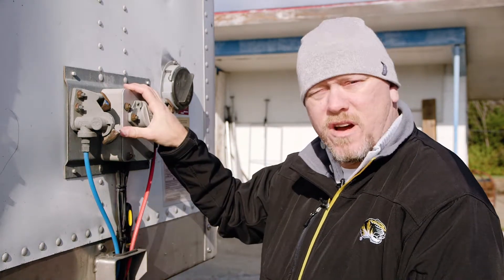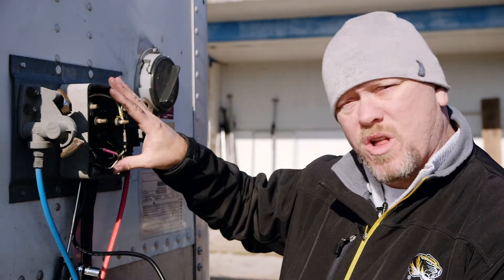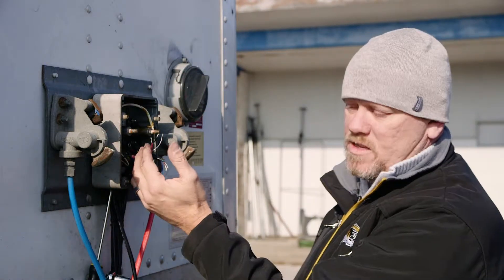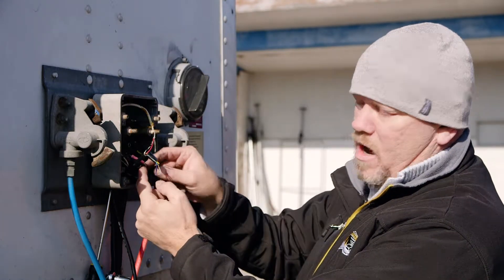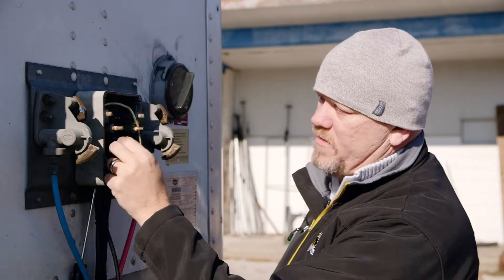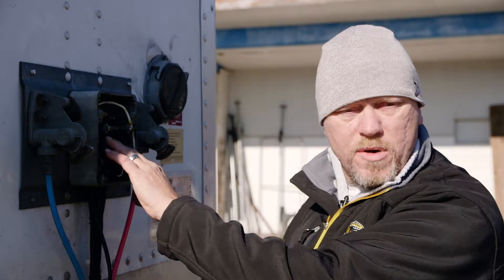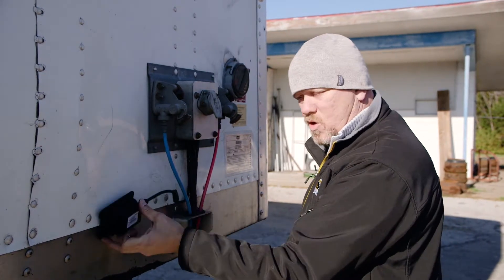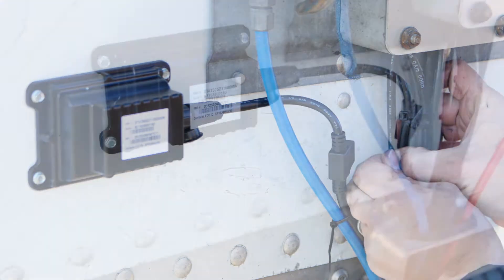AwareGPS Equipment/Asset Tracker Installation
AwareGPS equipment and asset trackers can be installed by connecting 3 simple wires. This video will walk you through the installation of an AT3 or AT6 tracker.